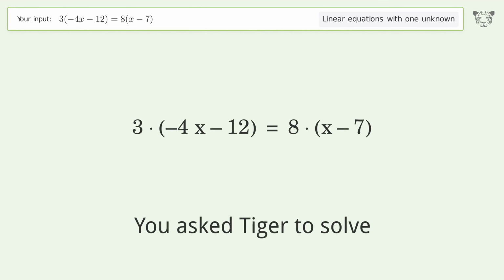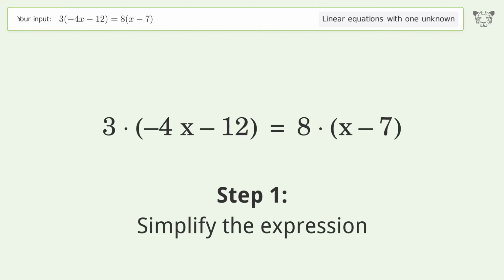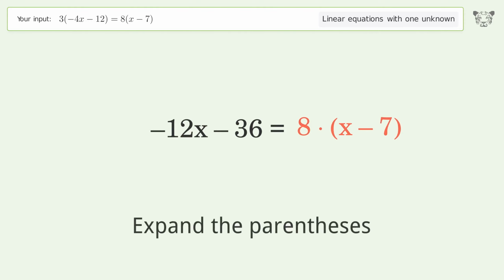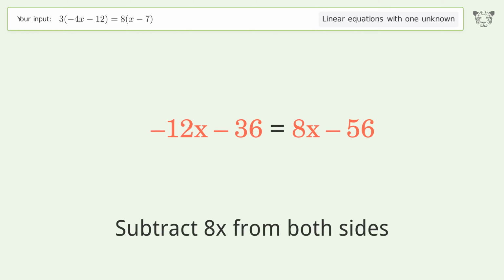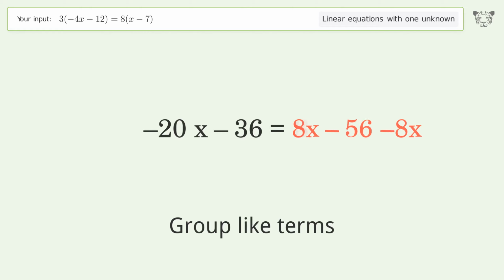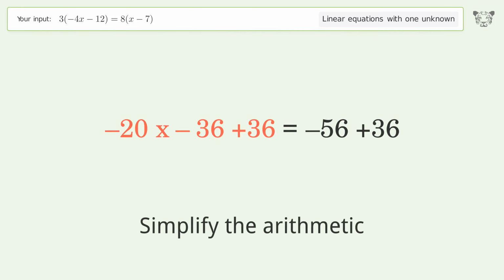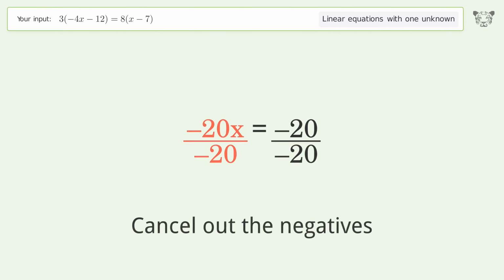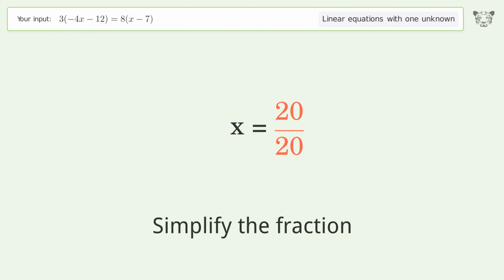Solve 3(-4x-12)=8(x-7): Linear Equation Video Solution | Tiger Algebra